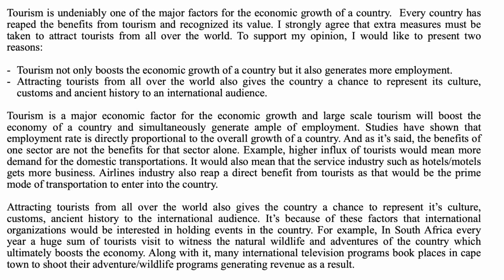How to prepare for IELTS Writing task 2 | Opinion essays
This video is all about How to prepare for IELTS writing task 2  Opinion essays. Opinion essays in IELTS writing task 2 is a very crucial question type where you can either score great marks or loose a great deal as well. This video is all about taking you through the details of the IELTS writing task 2 opinion essay forming and it structure.

We created this channel to share our experiences with all of you regarding the immigration processes that we went through from “Student life to a Permanent Resident”.  We will be sharing with you some very important and informative videos to help, guide and support your decision making while you are migrating to Canada and New Zealand.  We will also support you with educational IELTS videos and mock practice tests to help you get great scores for your immigration process and other language proficiency tests. We will also be sharing with you some family and fun videos where you will get the taste of how Canada and New Zealand in general and the overall Canadian-Kiwi vibe.